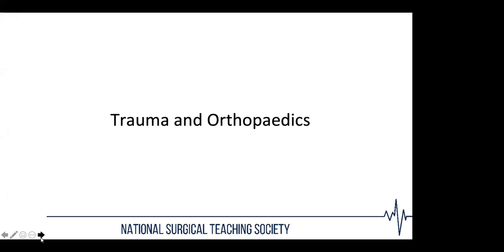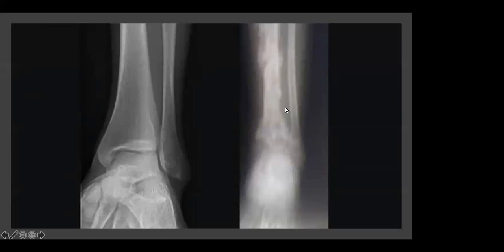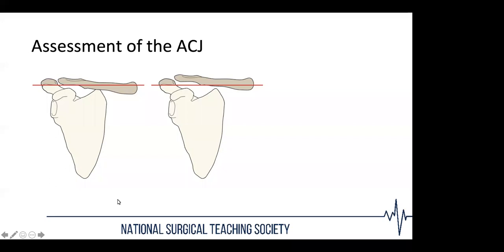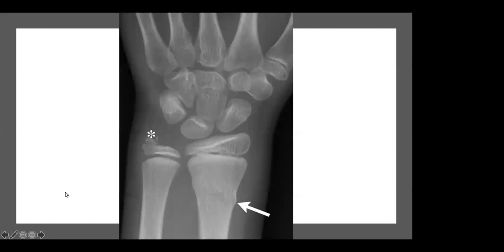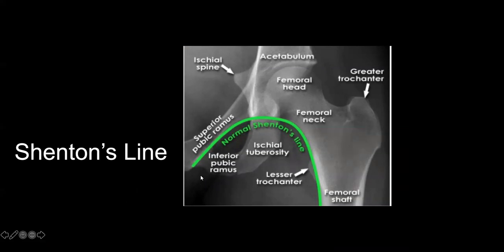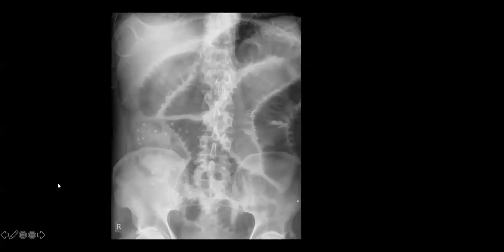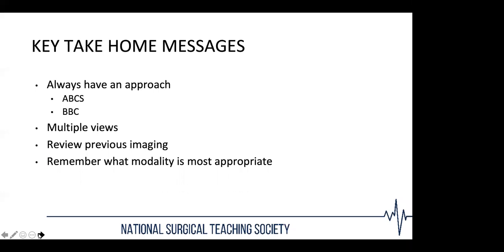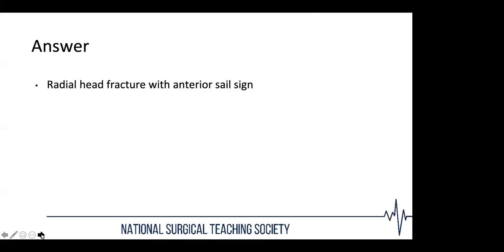Radiology - Dr Tara Dogra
Please join us for our high yield Radiology masterclass!

We will be covering not only the Chest and Abdominal X-rays but also other common fractures presenting in A&E which are essential to interpret as junior doctors and very likely to come up in Finals! There will be opportunities to ask questions about OSCEs, exam tips and more.

Dr Tara Dogra will be leading this webinar. Tara graduated from the University of Bristol and completed her BSc in Medical Management at Imperial College London. Having completed a research internship at one of the top 10 radiology residency programmes in the United States, Tara has now started training at the Oxford School of Radiology.